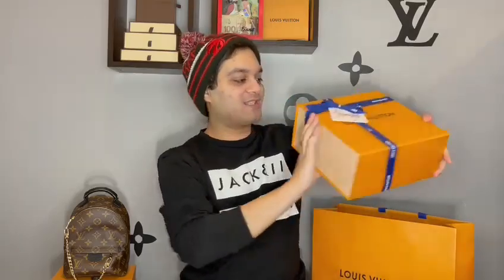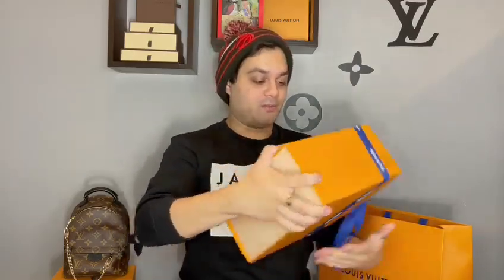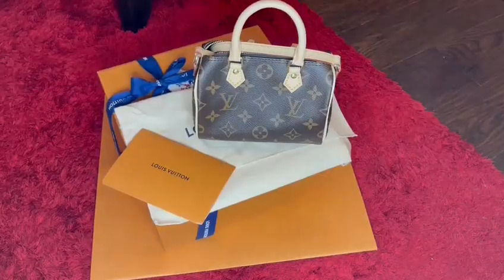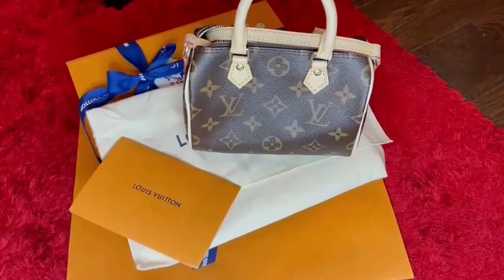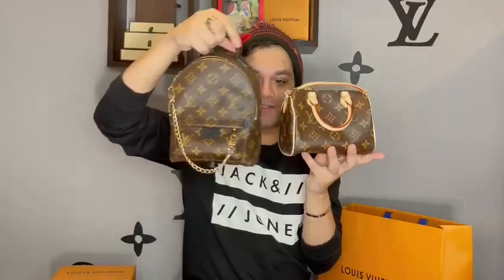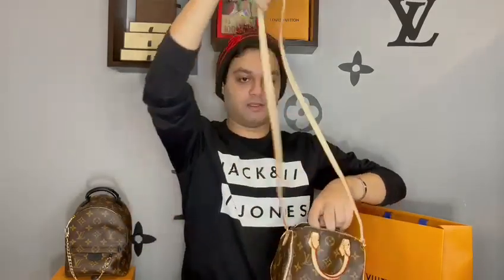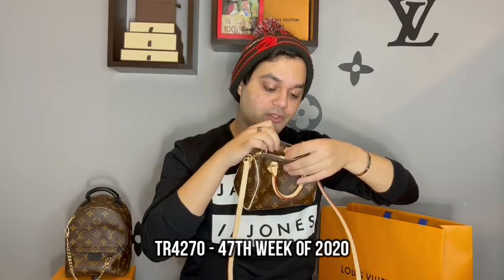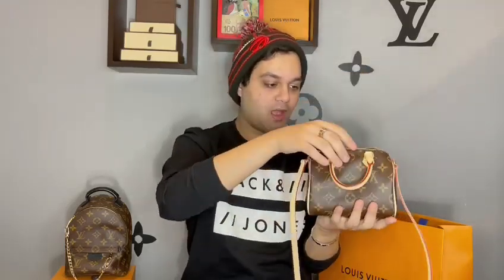LOUIS VUITTON NANO SPEEDY UNBOXING | Best Mini Handbag?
Hey Everyone! Todays video is a Louis Vuitton unboxing of the extremely hard to find NANO SPEEDY. Never give up and you'll get these hard to find pieces. I`ll tell you how I was able to get this hard to find bag.  So happy I was able to score this bag and add it to my collection ❤️I think it might be the best mini handbag ever! Enjoy! and stay safe.

New Videos Fridays @ 3pm EST

- Johnathon :)